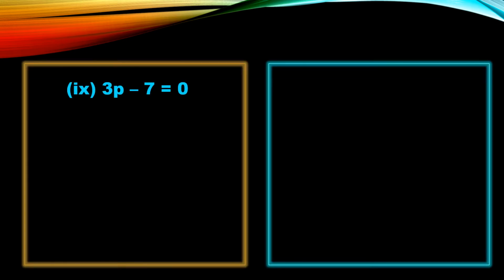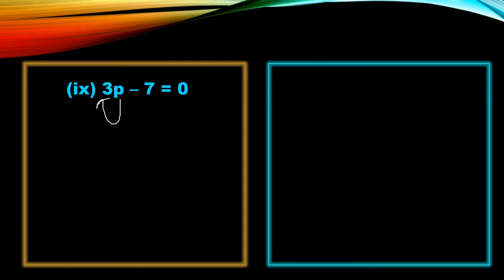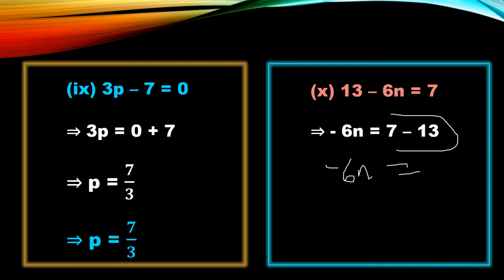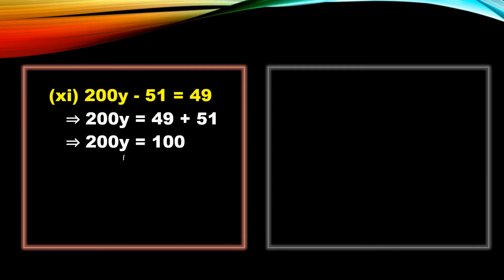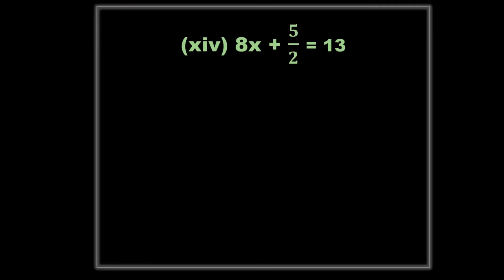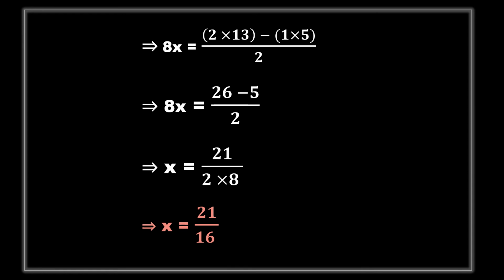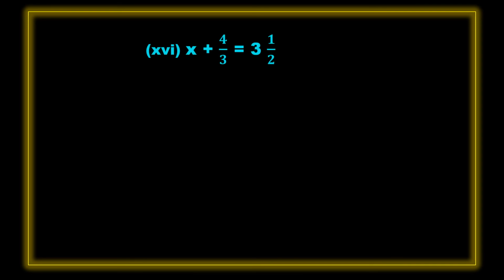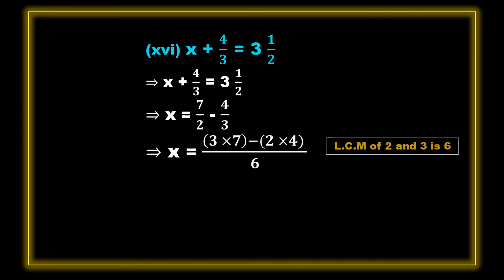CLASS 8 Linear Equations in One Variable Ex 1, ix to xvi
In our day to day lives, we generally come across many situations where we observe simple equations and its applications.
A mathematical equation which represents the relationship of two expressions on either side of the sign. It mostly has one variable and equal to symbol. Example: 2x – 4 = 2. In the given example, x is a variable.
The process of moving a term from one side of the equation to the other side is called transposing. It is the same as adding and subtracting a number from both sides of the equation.
 The use of simple equations are applicable everywhere and not just restricted to classrooms.
This video provides the clear explanation on solving the simple equations in an easy way.